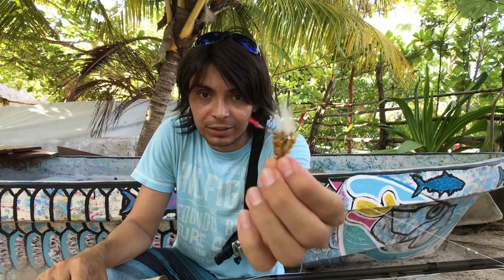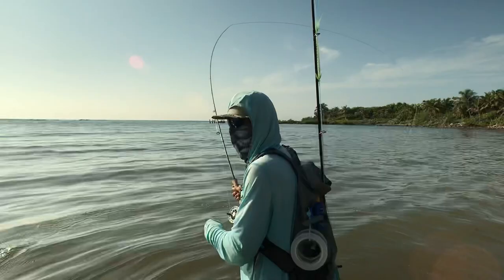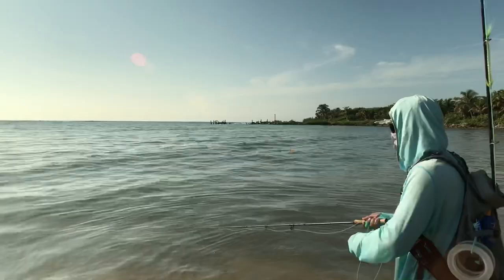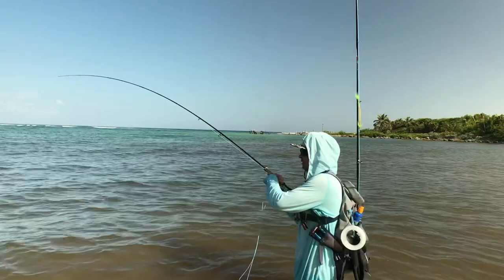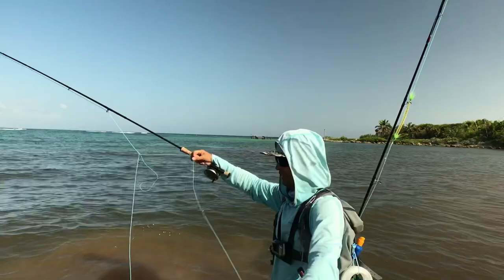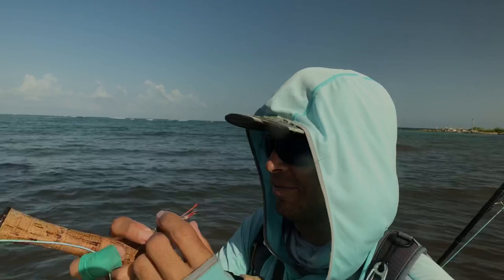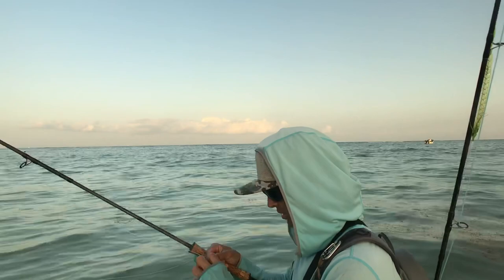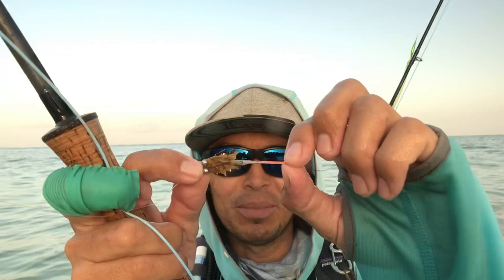Saltwater effective Fly Patterns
First Episode of TIE & TEST!! I guide you thru the patterns that attract and catch fish. Tying a fly from scratch and testing it landing fish thru the day!

Please give some support to this channel, lots of interesting content coming up , I do really enjoy share with all of you the same passion, the techniques I learnt Thru the years flyfishing.

Si gustas ver videos en español házmelo saber con un comentario!

Materials used:

Tan color thread.
Bead chain eyes L.
Daiichi hook #6.
Furs.
Cristal flash /black.
Epoxy crab eyes.
Optional juicy legs”
Clamps /ultra micro chenille.
Tan Ep fibers/flat diamond braid (body).

YouTube: The Mikel Fishtory